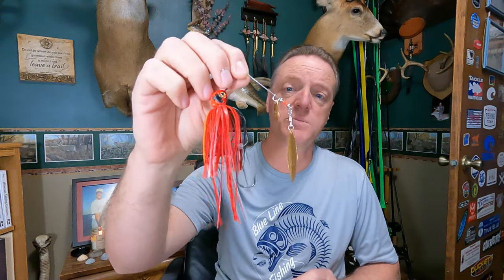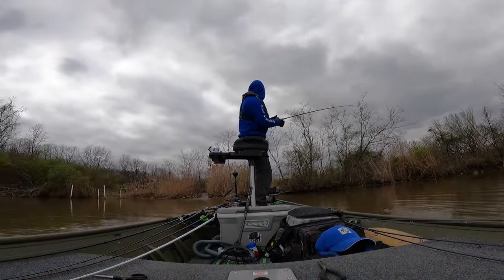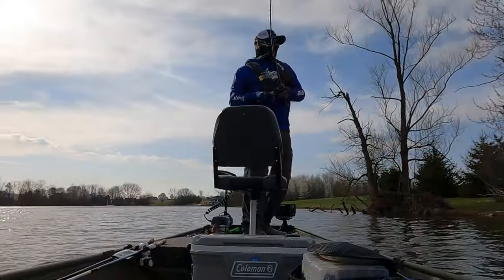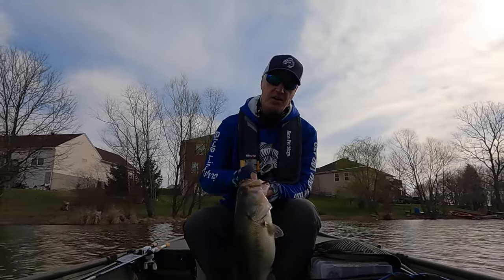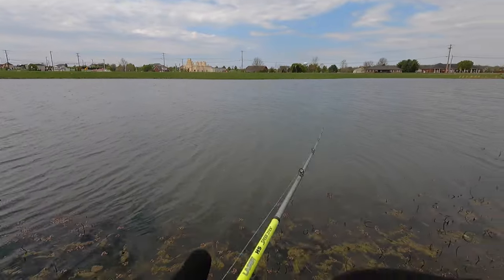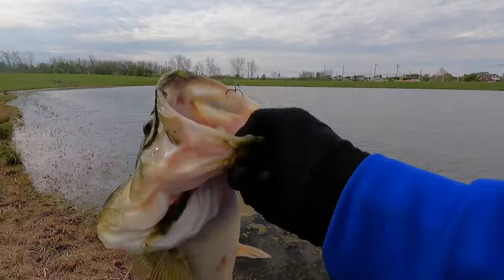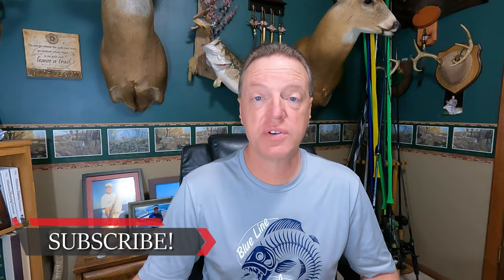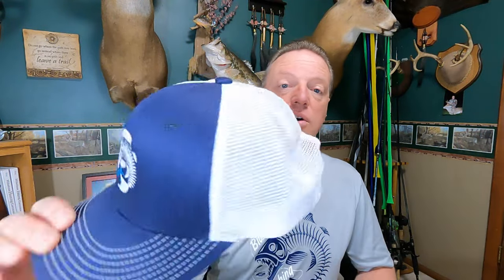Catch Big Bass With Red Baits: The Best Times To Use Them, with Catch Footage!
So when do red colored baits work the best and in what fishing situations should you be using them. In this in-depth video on red hued baits I'll answer that question and hopefully give you another piece to that fishing puzzle!

Strike King Red Eyed Shad (Delta Red)
Strike King KVD Squarebill (Delta Red)
Z-MAN Chatterbait Jack Hammer (Fire Craw)
BOOYAH Pond Magic Spinnerbait (Real Craw)

Shirts are 50 UPF thin high performance material. Hats are mesh/ snapback style.
Hats: $20
Short Sleeve Shirts: $20
Long Sleeve Shirts: $25